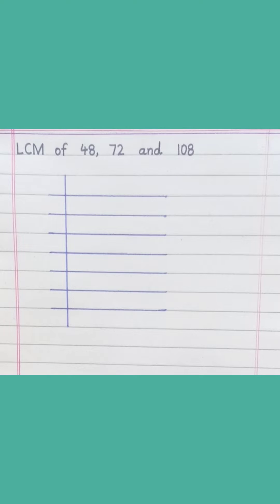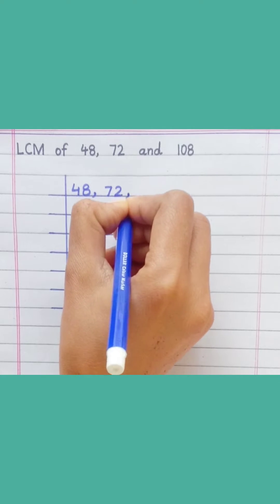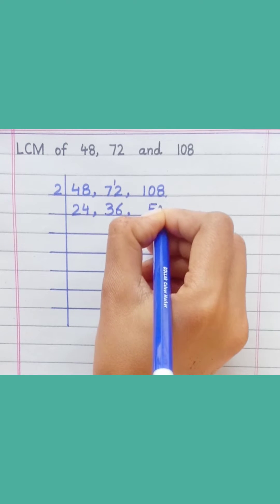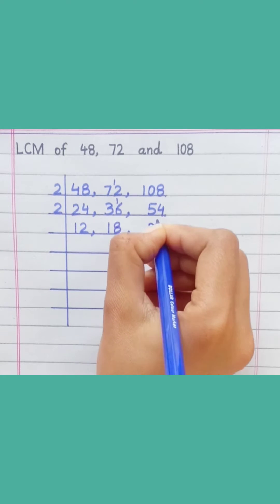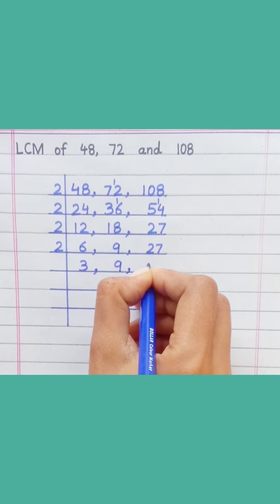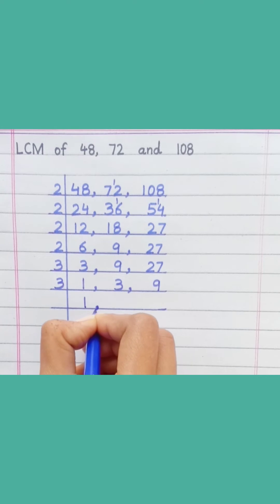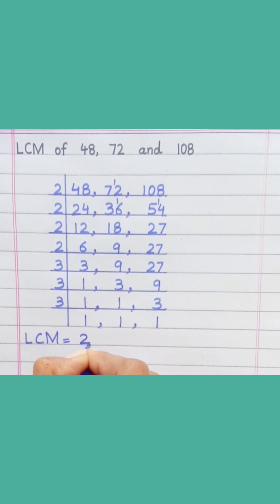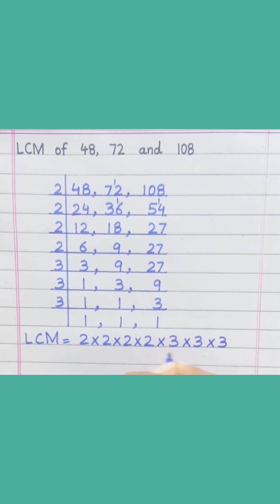LCM of 48, 72 and 108 | Learnmaths